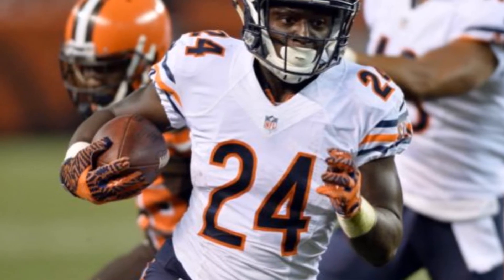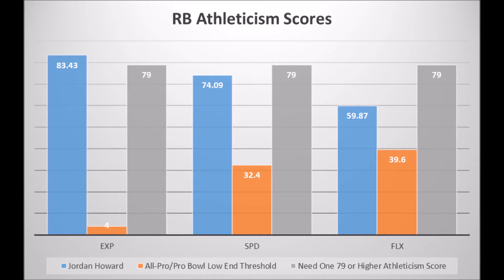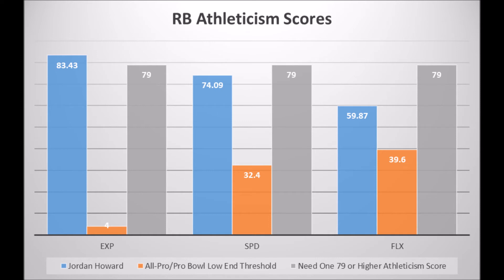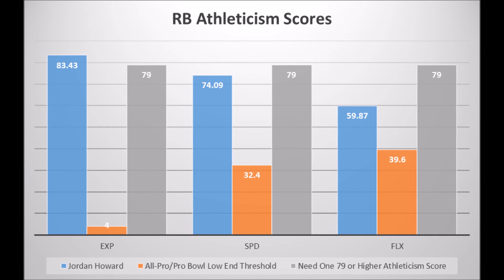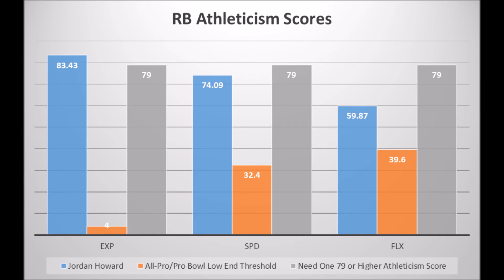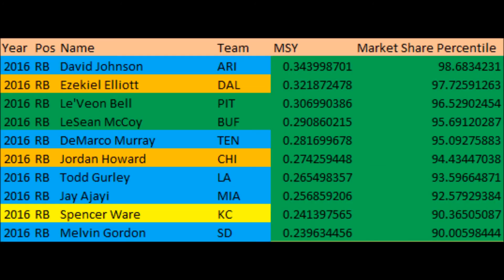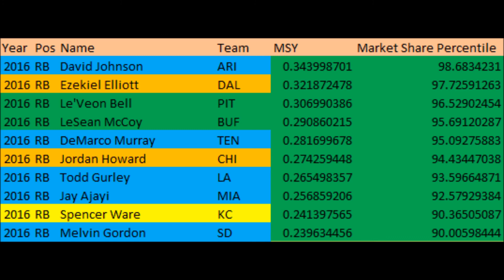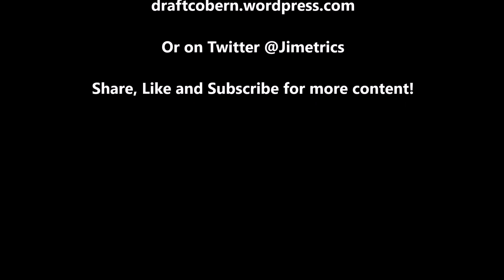Jordan Howard Analytics Profile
An extended look at Chicago Bears' running back Jordan Howard based on his production and athleticism analytics coming out of college. In addition to his NFL rookie season data too.

Follow James Cobern's other work at draftcobern.wordpress.com or on Twitter @Jimetrics